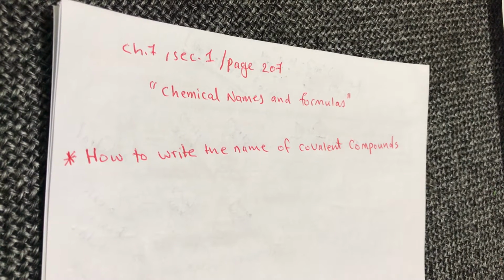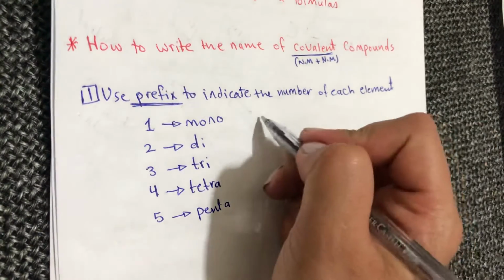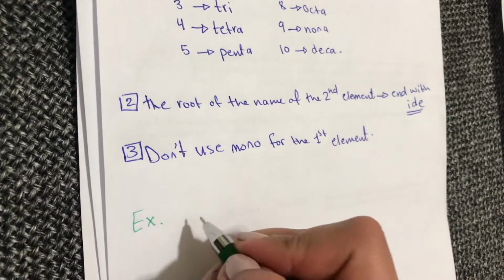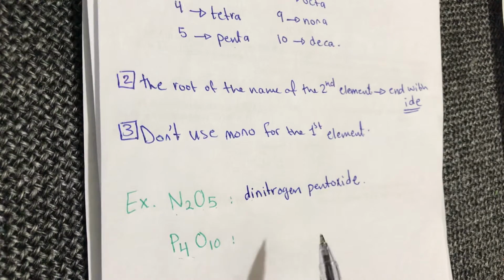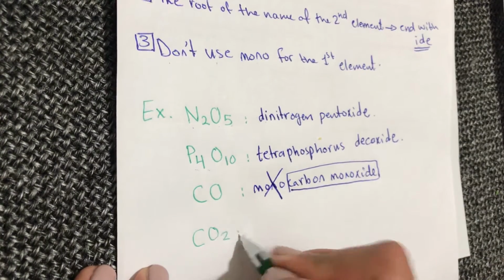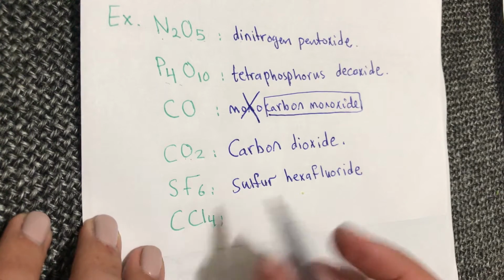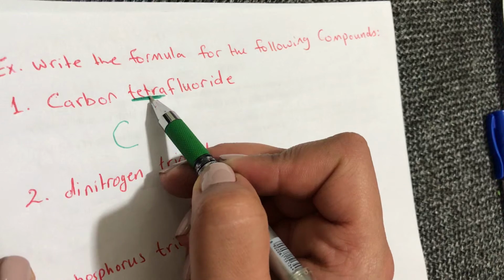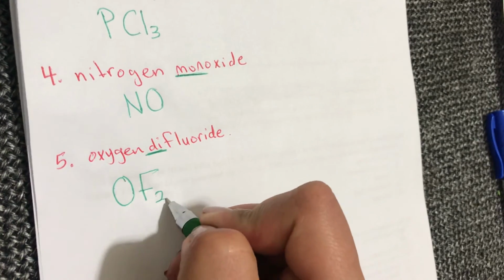Naming covalent compounds(ch.7,sec.1) part 1 / grade 9